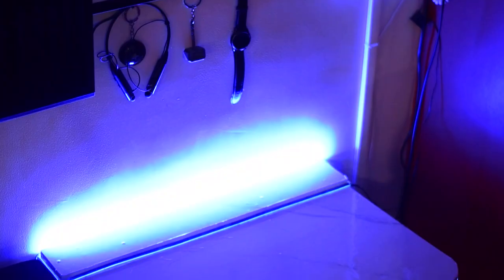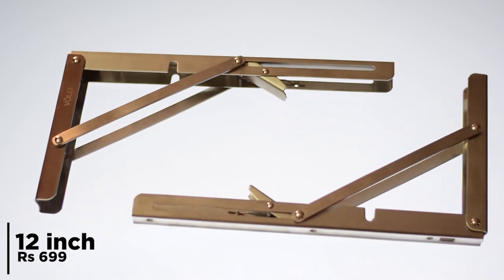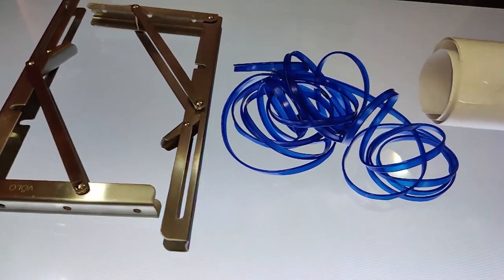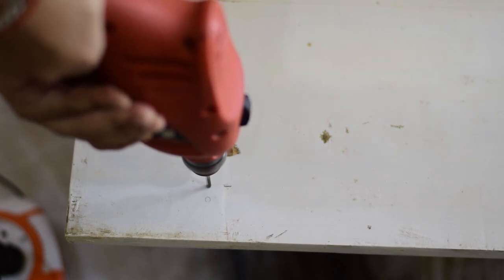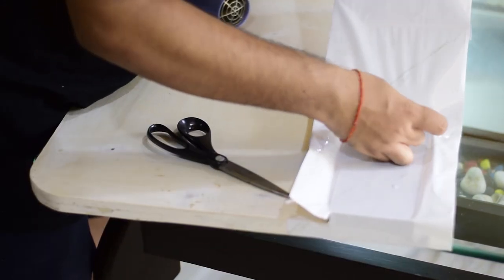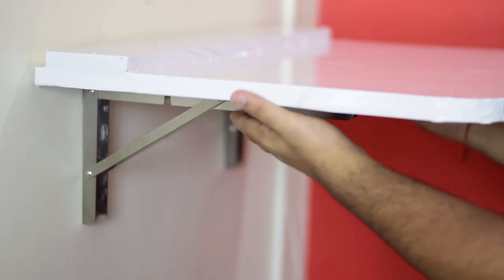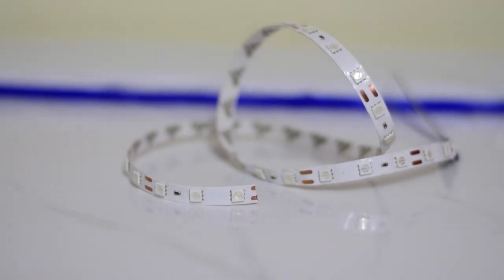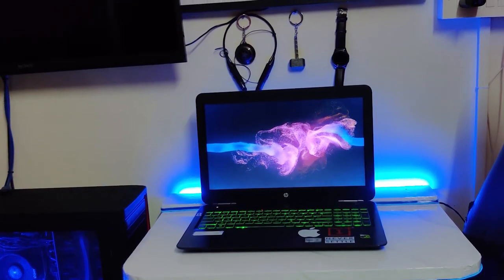Budget DIY desk setup for work from home/gaming in under ₹2000!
Lockdown due to Covid-19 has forced us all to work from home, but unavailability of a desk causes us to sit in uncomfortable places to work.This makes us lose the ability to concentrate and improper postures also cause backaches. The cost of a comfortable built foldable desk also lies on the higher side. This simple tutorial will guide you to build a very sleek, illuminated, cozy & space saving foldable desk, using very affordable parts, available for under ₹2000.

12" brackets-

El wire (blue)-

Vinyl wrap-

Alternatives-

1m 5v Usb Led strip(Multicolour)-

20" brackets-

16" brackets-

8" brackets-

MDF Board 24x16x8 inch-

Carbon Fiber Wrap-